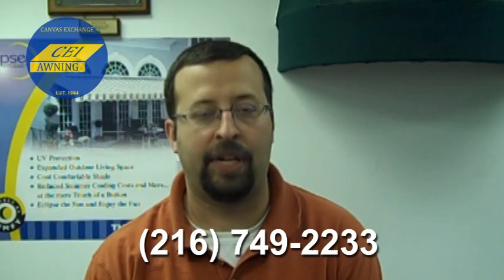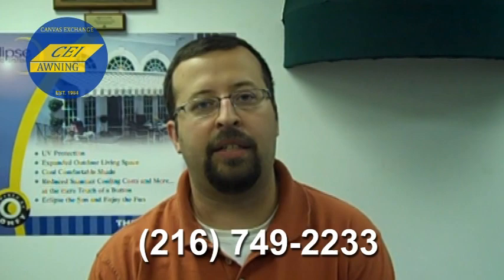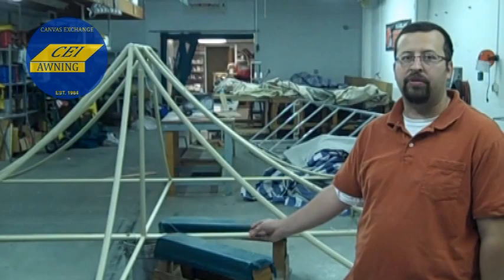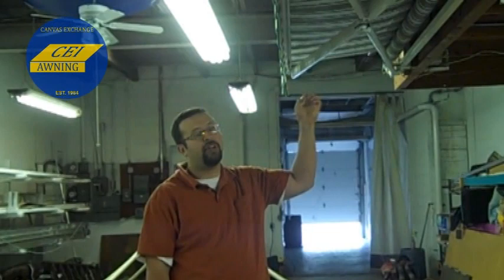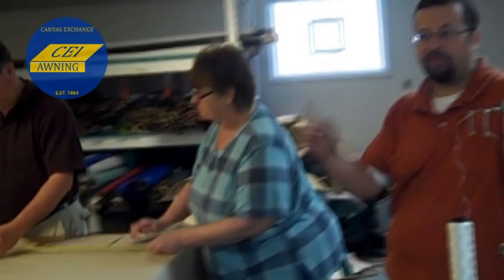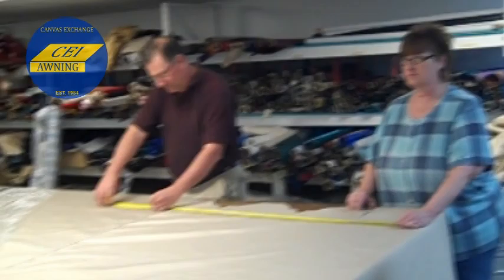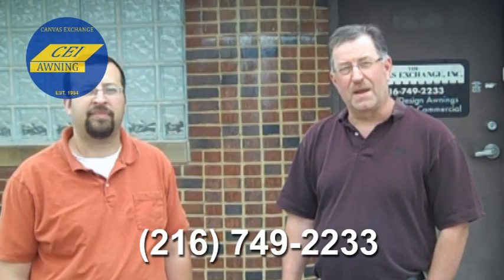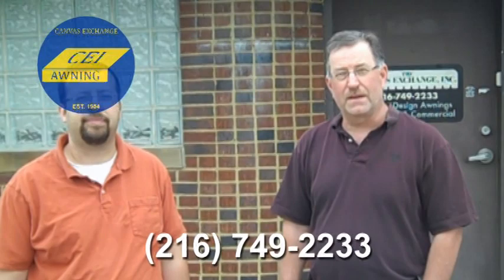Canvas Awnings Cleveland Ohio: Cleveland Awing Company Gives Tour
CEI Awning in Cleveland Ohio.

Thinking about stationary awnings, patio awnings, replacement awnings, entrance canopies, seasonal awnings, window awnings, retractable awnings, roller curtains, smoking shelters, or seasonal awnings? You have just discovered the right company.

Providing for the awnings requirements of Avon, West Lake, Lakewood, Cleveland Heights, Kirtland, Willoughby, Olmsted Falls, Shaker Heights, Strongsville, Mayfield, Gates Mills, Highland Heights, Brecksville, Chagrin Falls, and Solon Ohio areas from 1984.

Specializing in weather curtain panels, canvas and fabric awnings, Canvas Exchange Inc is located at 2330 Denison Avenue in Cleveland Ohio 44109.
Hank Proctor is the owner.

Canvas Exchange and CEI Awning make available the following brands; Sunbrella, NuImage Awnings, Astrup Co., Roller Ease Awnings, Serge Farrari Textiles, and Sattler Fabrics.

Canvas Exchange Inc is a member of NFIB. They are open to the public from 8-4:30 Monday-Friday, and Sturday by appointment.
They accept VISA Mastercard, Discover, and accept checks.

Their slogan is "Keeping The North Coast Under Cover".

They offer free estimates and also a free in home appraisal.